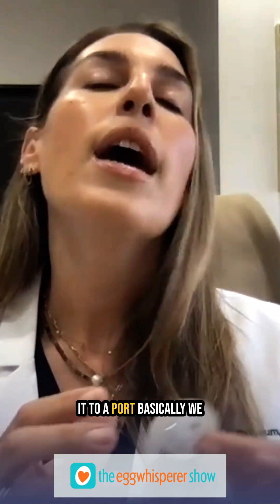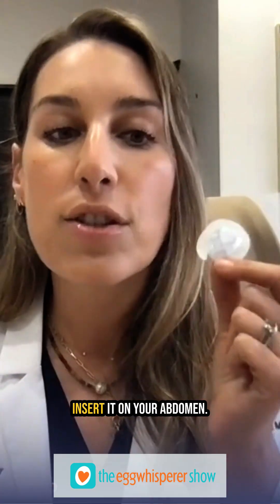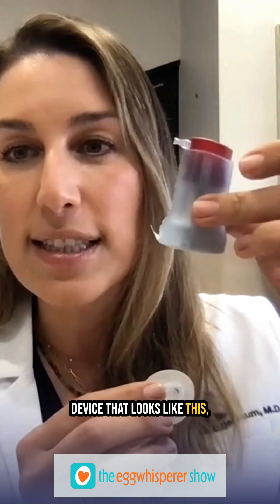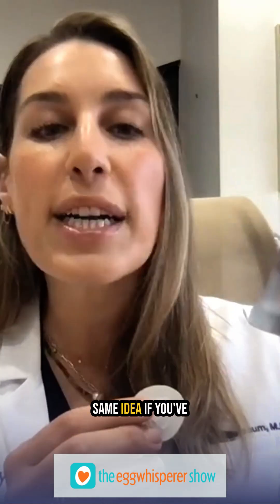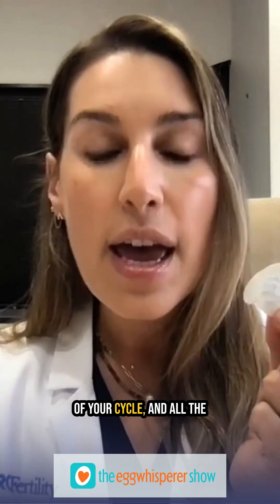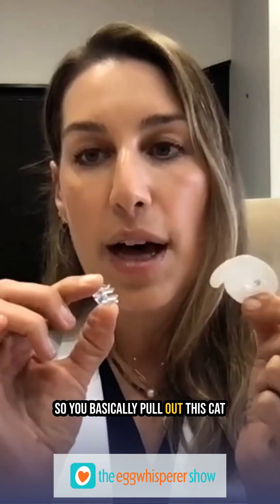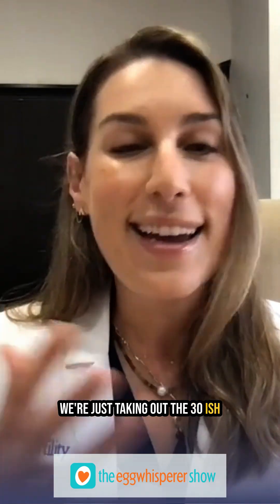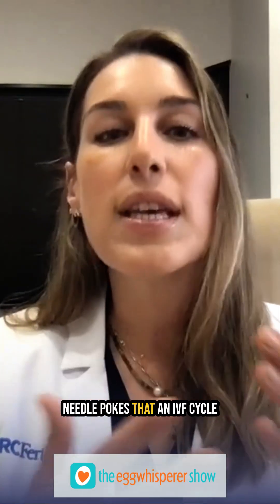Imagine doing IVF without all the needles!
In this short, Dr. Rachel Mandelbaum shares her groundbreaking approach to needle-free IVF—making fertility care more comfortable and accessible for everyone. Hear how her personal journey inspired this innovation, and learn what it could mean for the future of fertility treatment.

Curious about how it works and who it can help? Watch now and tag someone who needs to know about this!

Dr. Aimee Eyvazzadeh is one of America’s most well known fertility doctors. Her success rate at baby-making is what gives future parents hope when all hope is lost. She pioneered the TUSHY Method and BALLS Method to decrease your time to pregnancy. Learn more about the TUSHY Method and find a wealth of fertility resources